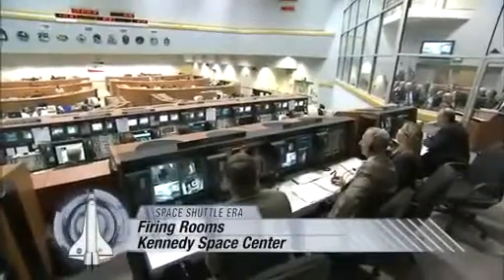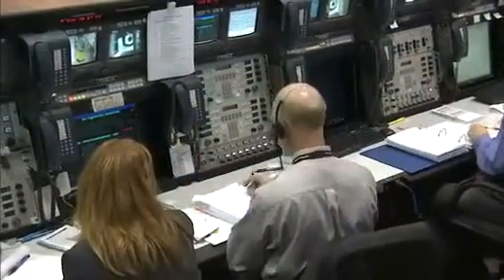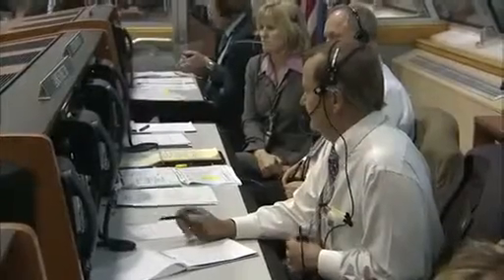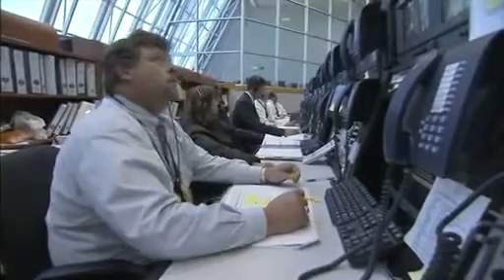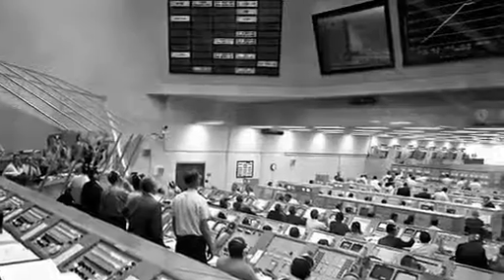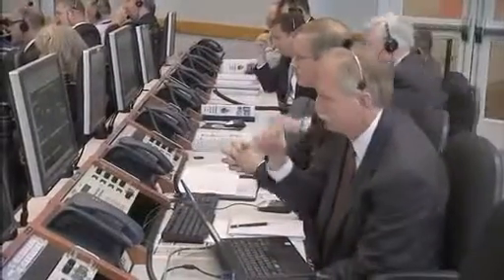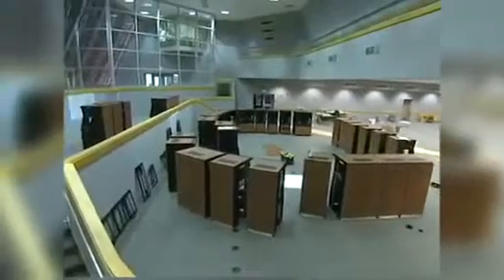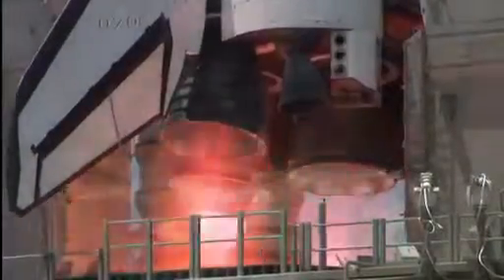Space Shuttle Era Firing Room